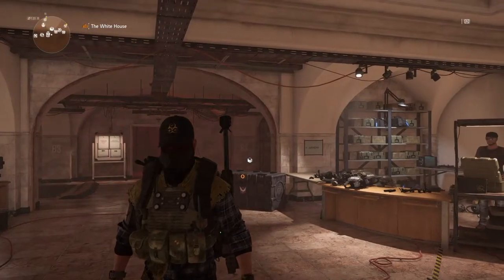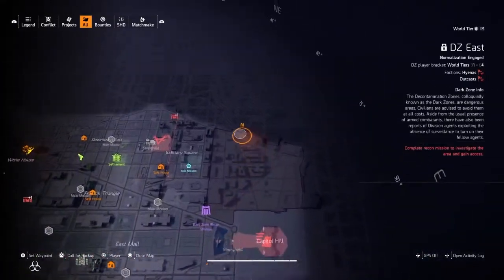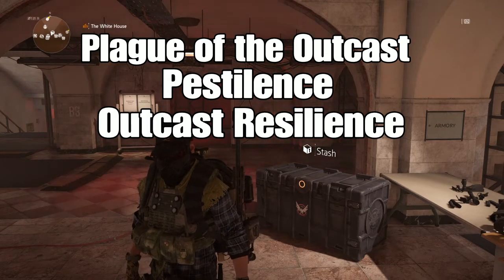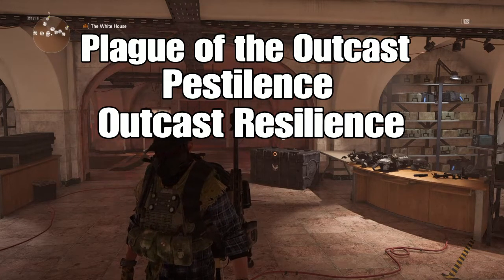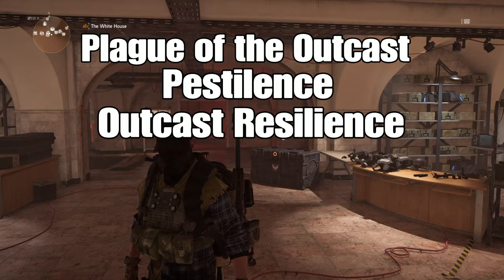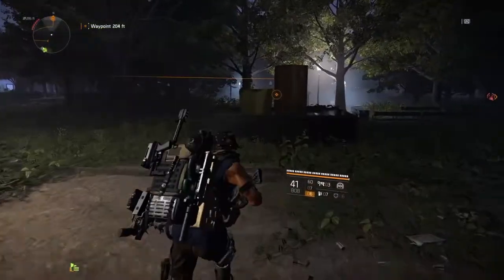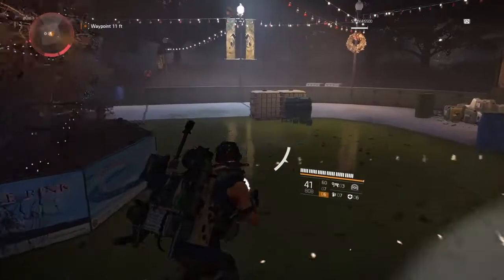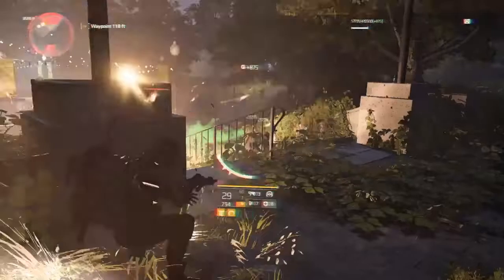HOW TO GET THE EXOTIC LMG PESTILENCE - The Division 2 Walkthrough Gameplay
This is another unique weapon (Pestilence Exotic LMG)  tho not the most practical when the most of your weapon damage comes from a cloud that enemies can just avoid lol

The Division 2 Story: Seven months after the Green Poison outbreak, the Agent is defending a civilian settlement when they receive a Division distress call from Washington D.C. The Agent journeys down to the city where the Division and the remains of the local Joint Task Force have set up their base of operations in the White House. Manny Ortega, the Division controller for D.C., instructs the Agent to work with Agent Kelso to help civilian settlements, fight bandit groups like the Hyenas, True Sons, and Outcasts and restore the SHD network which was gone offline. Meanwhile, Ortega and Kelso uncover information that a cure to Green Poison might be stored inside the United States Capitol, and that President Ellis may have survived the crash of Air Force One and is being held by one of the city's factions. Kelso is reluctant to waste time and resources to rescue Ellis, but Ortega points out that his security clearance may be needed to access the cure.
The Agent continues to work to liberate city districts when they find and rescue Ellis from Hyena custody. Ellis confirms that a cure to not just Green Poison, but all viral infections, exists but he can only access it with a special briefcase. However, the briefcase is in the possession of the True Sons who are holding it in the Capitol. With the Capitol too fortified to assault yet, the Agent works to strengthen the Division's forces while continuing to weaken the other factions. Eventually, the Agent is able to restore the SHD Network, connecting all Division agents nationwide and Ellis promises to restore the United States no matter the cost. With the tide turning against them, the Hyenas, True Sons, and Outcasts retreat to their final strongholds.
With the help of civilian survivors and the JTF, the Agent assaults the strongholds and is able to eliminate the leadership of all of the factions while recovering Ellis' briefcase. However, as the Agent and the Division celebrate their victory, a new faction, the technologically advanced private security contractor Black Tusk, invades the city. Many of D.C.'s landmarks are quickly seized and Ellis goes missing, leaving the Agent to head out once again to repel the Black Tusk invasion.